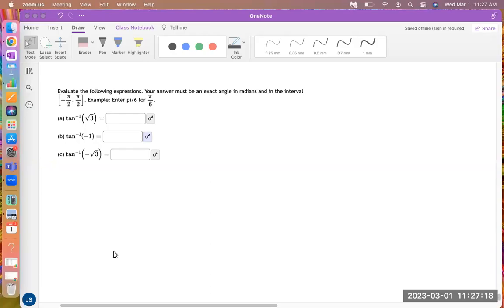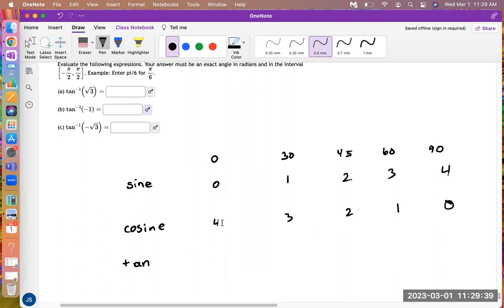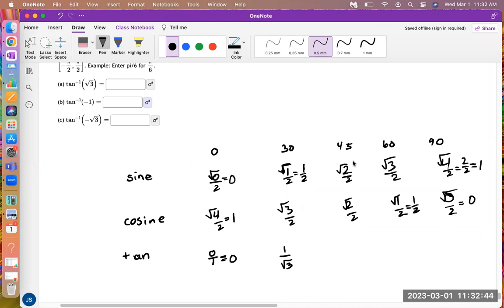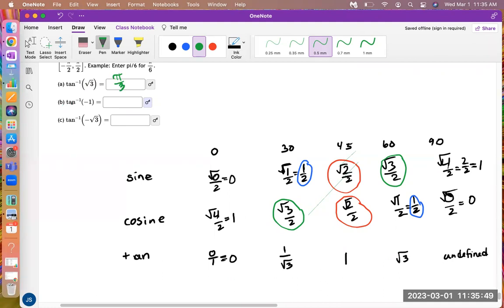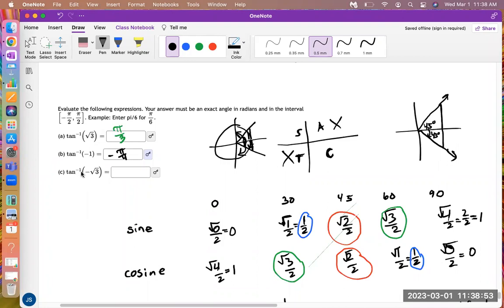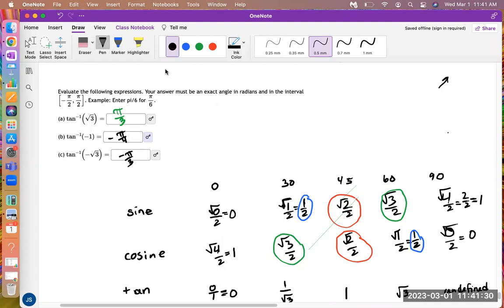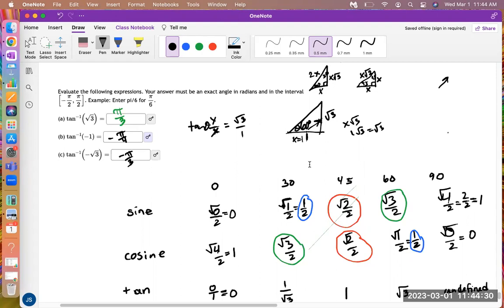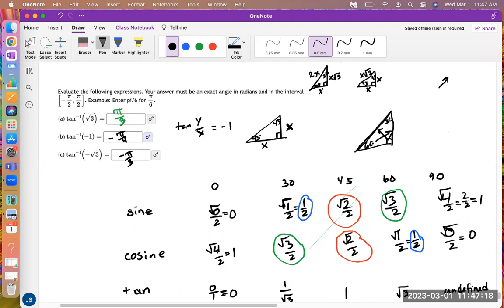Finding the inverse tan of commonly known ratios.